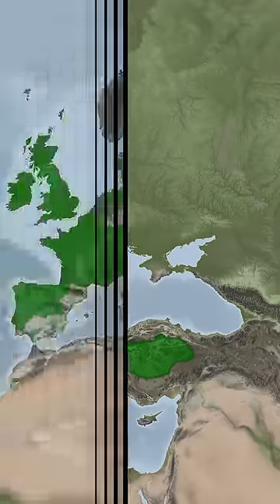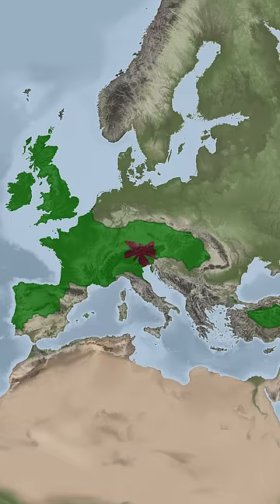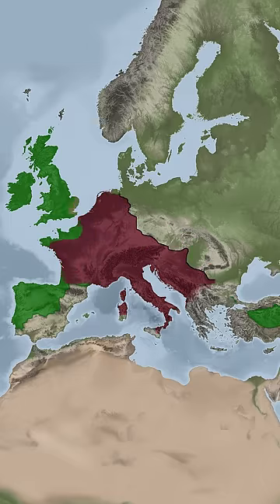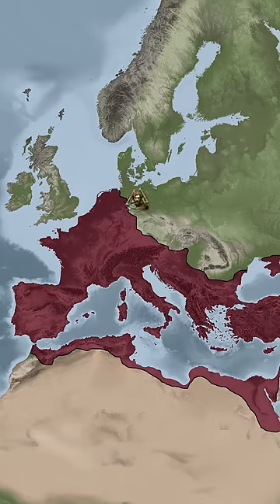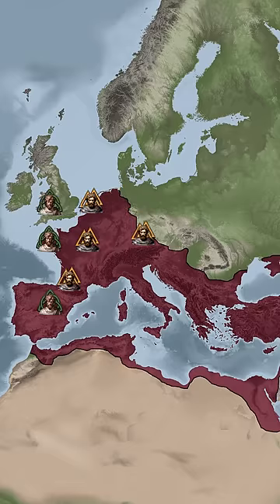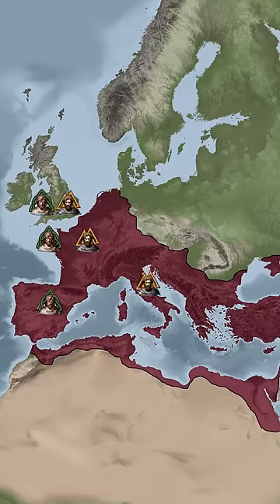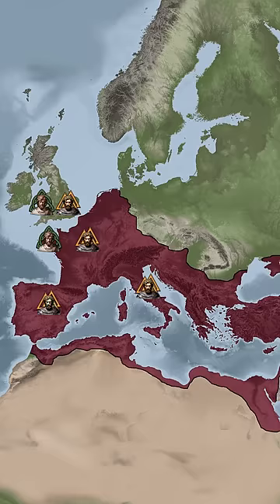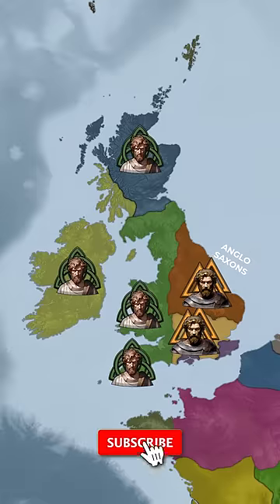Why did The Celts (Almost) Disappear?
By becoming a YouTube Member, you will immensely help our production, and you will get exclusive details